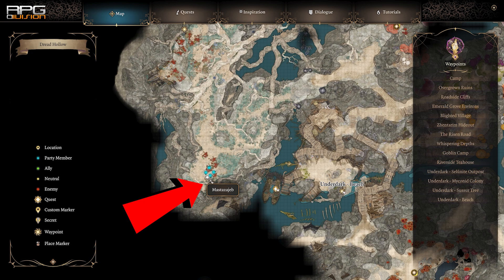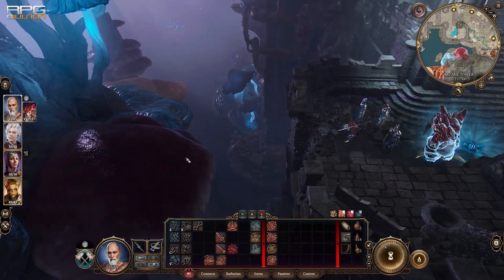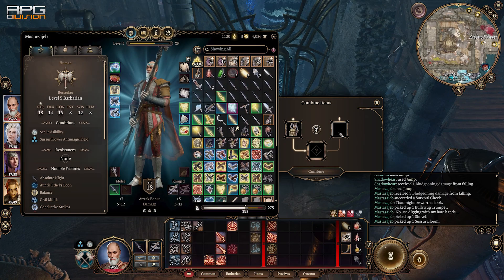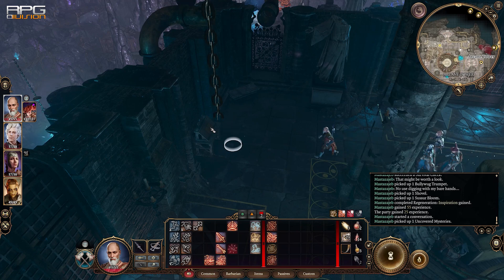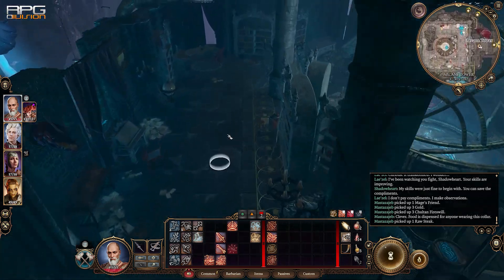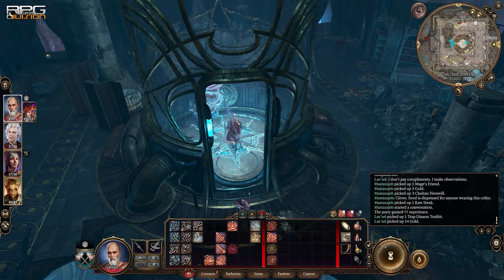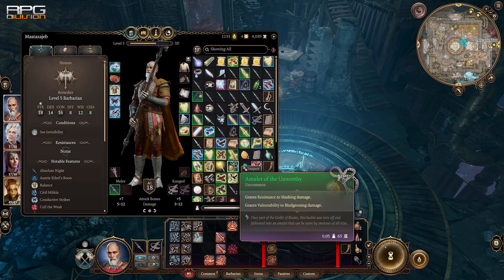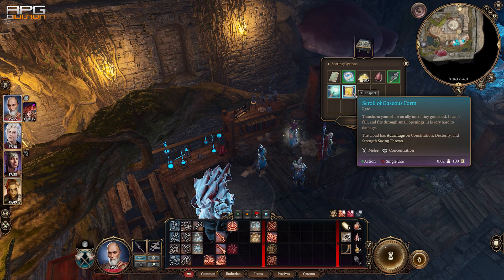All Loot in Arcane Tower - BALDUR'S GATE 3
There is ton of loot in Arcane Tower in Underdark. Here is everything I've found.

0:00 Dog Collar & Sussur Flowers
0:42 How to deactivate Arcane Cannons
0:59 Skybreaker Weapon
1:22 Entering the Tower & Activating Power (Turns off all Cannons)
 2:58 Uncovered Mysteris Amulet
3:14 Flowers for Hobgoblin & Book for Top Floor Code
3:44 Another Code Book & Mystra Grace Boots
4:34 Mage Hand Ring, Strange Button, Gith Artefact
6:24 Top Floor Entry Code & Guiding Light Ring
7:07 Club of Giant Strength
7:42 Unlocking Basement
7:56 Light of Creation Halberd
8:09 Basement Loot (Staff of Arcane Blessing & Sparkwall)